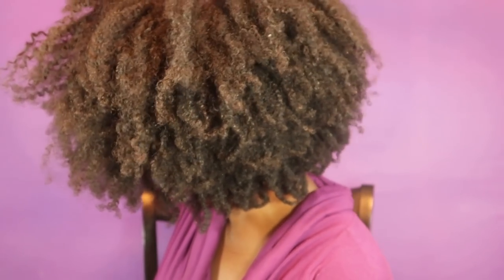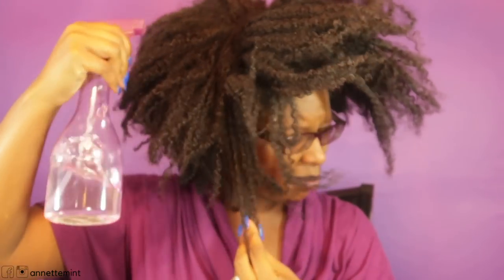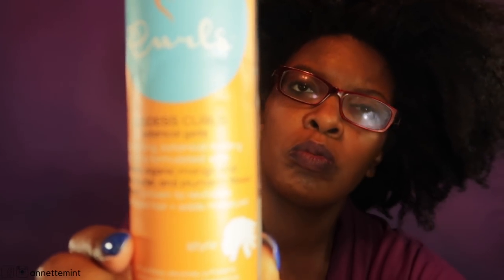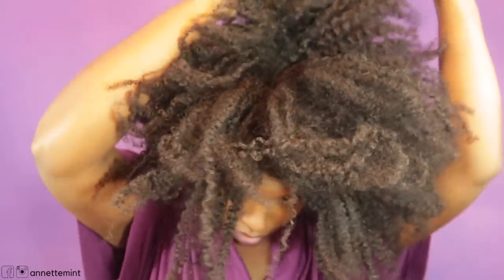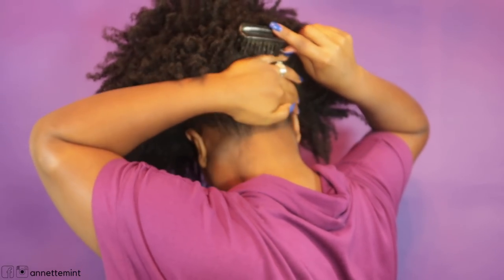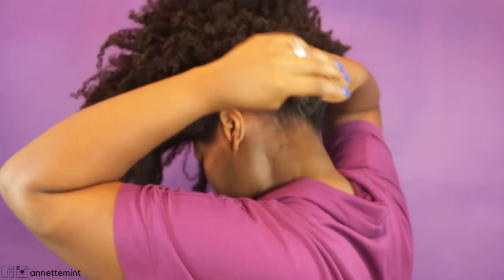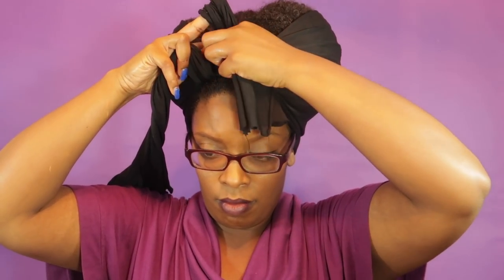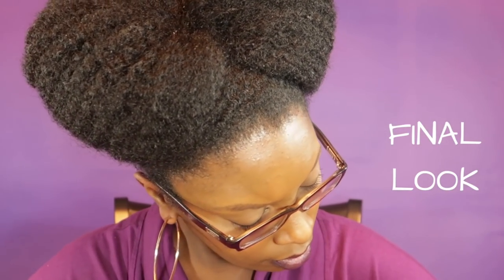Huge Bun on 4 Type Thick Hair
Hey yall..here's a quick hairstyle.

Products Used:
Curls Botanical Gelee

EQUIPMENT USED
🔸 LAPTOP: MAC